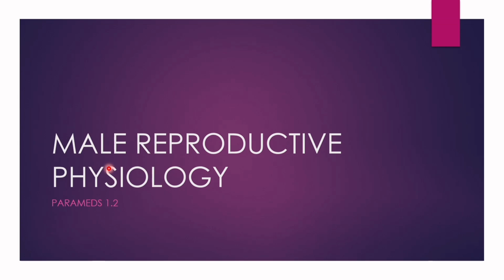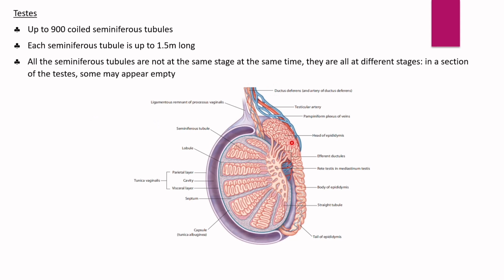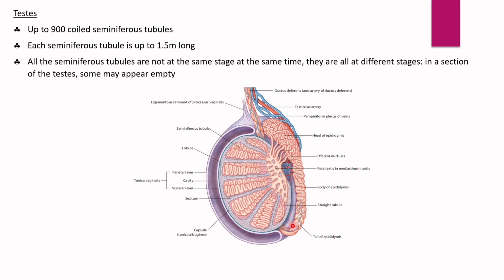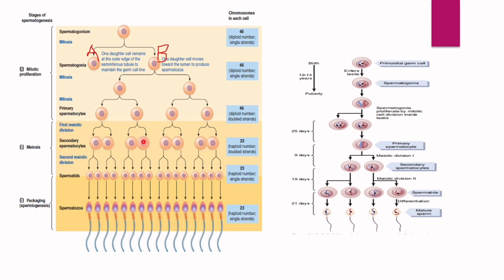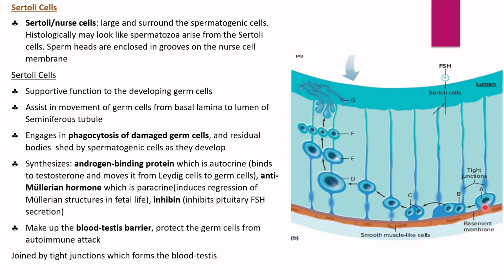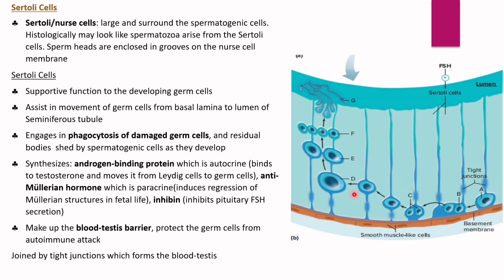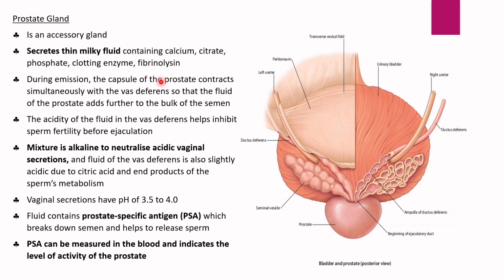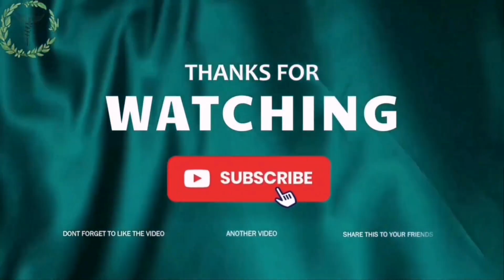The male reproductive physiology part 1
This is part 1 of the Male reproductive physiology presented by Anotida Kachepa

Male reproductive physiology involves a complex interplay of hormones, organs, and systems that work together to enable reproduction. Here's an overview:

Male Reproductive Organs
1. Testes: Produce sperm and testosterone.
2. Epididymis: Stores and matures sperm.
3. Vas deferens: Transports sperm from the epididymis to the prostate gland.
4. Prostate gland: Produces fluids that make up semen.
5. Urethra: Transports semen out of the body.
6. Penis: Delivers semen into the female reproductive tract.